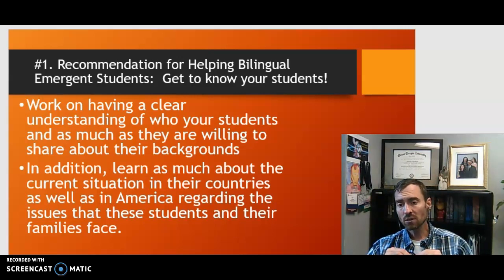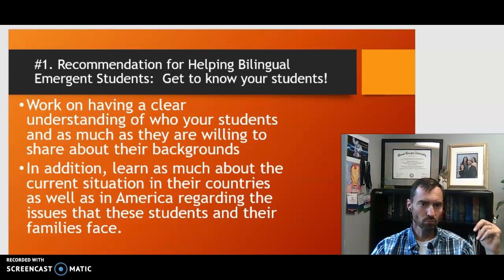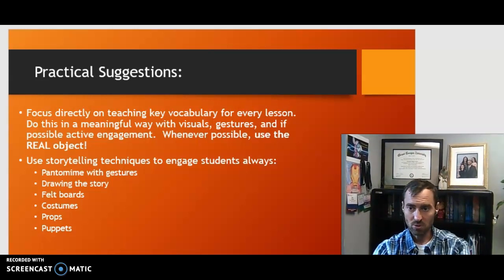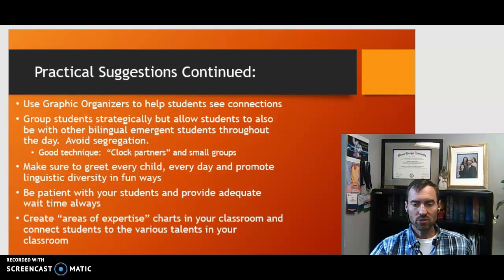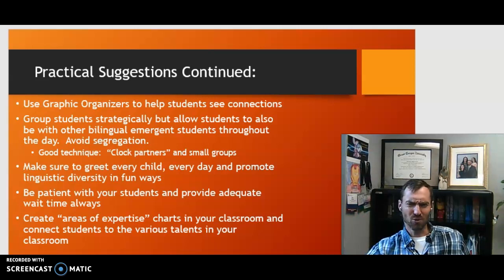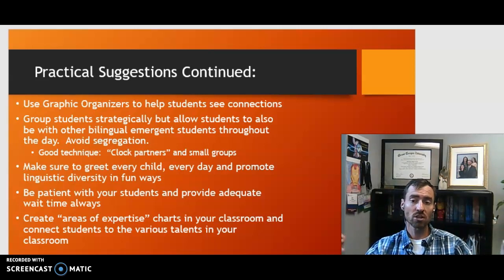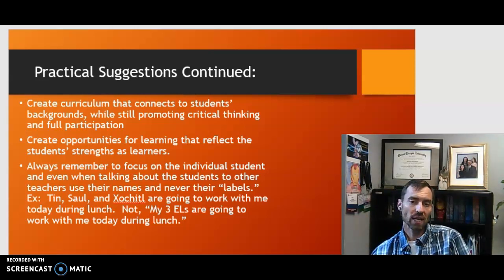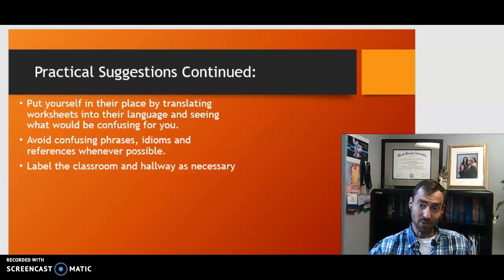Helping Bilingual Emergent Students Part 1